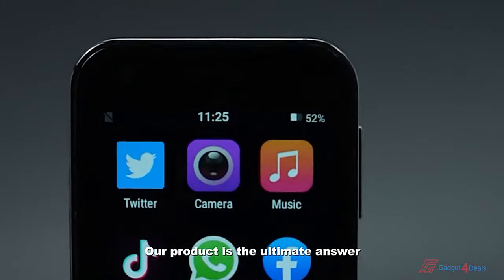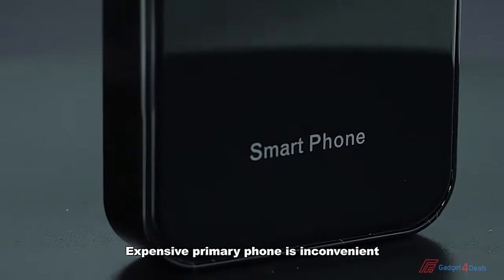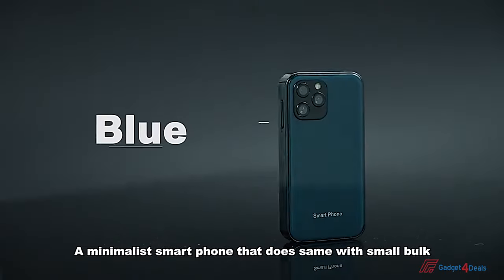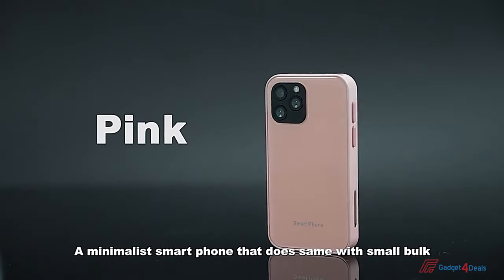Best Smallest Android Smartphones In 2023 | Top 8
In this video, I have to find the 8 Best Smallest Android Smartphones in 2023. For more information in the description below. here You can check the latest price or purchase
0:00 intro
0:04  best Smallest Android phones
1► Unihertz Atom L
2►Cubot KingKong MINI 3
3► Unihertz Jelly 2E
4►Cubot Pocket
5► SOYES I14 Mini
6► SERVO 14 pro max